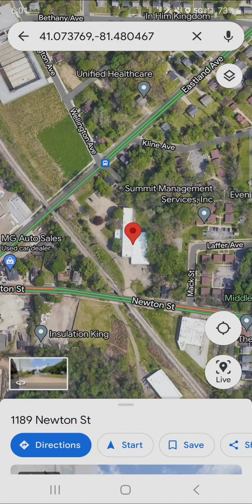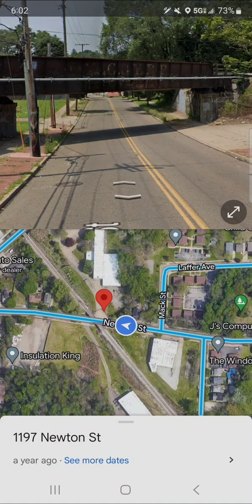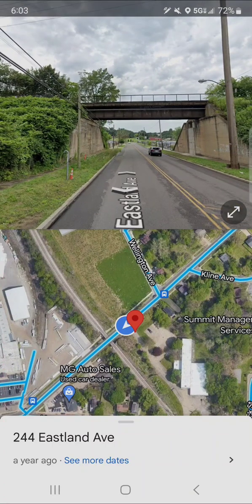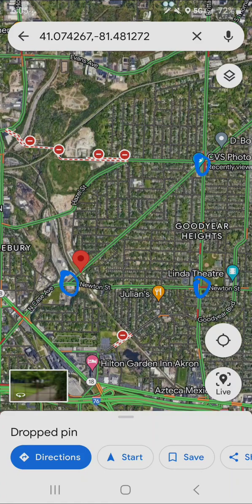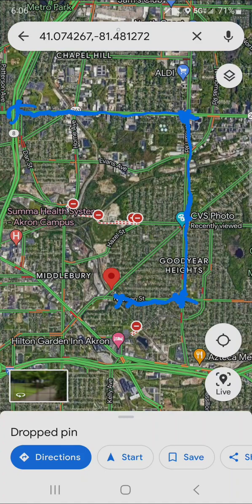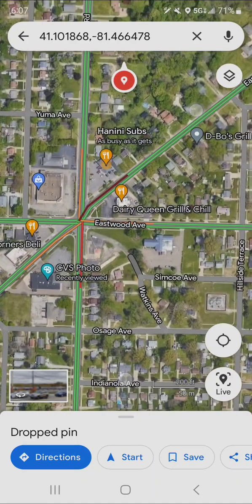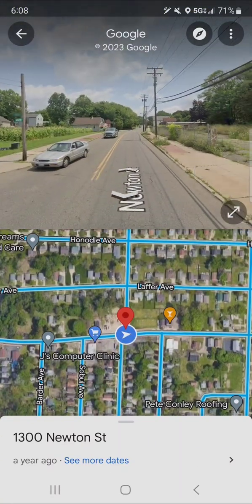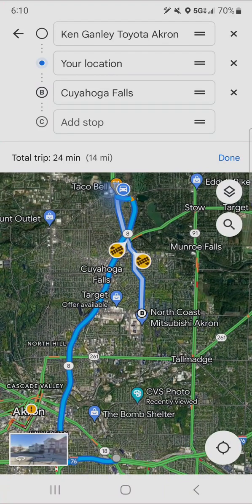I show how to trip and plan yourself the last 10% of the route and not just depending on the GPS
I show how to trip and plan yourself the last 10% of the route and not just depending on the GPS to take you there